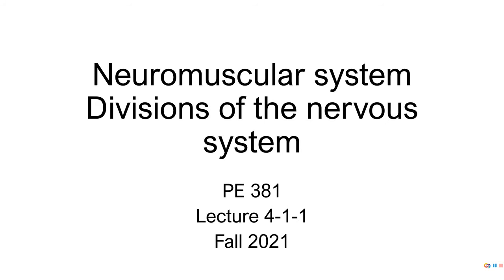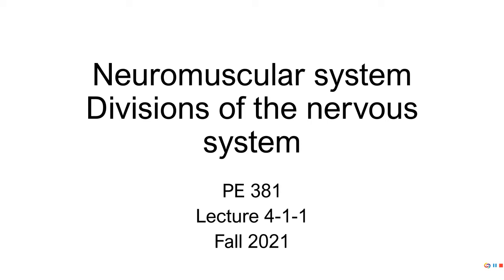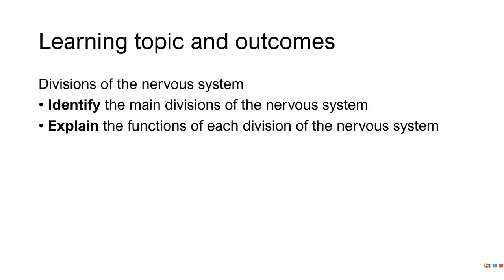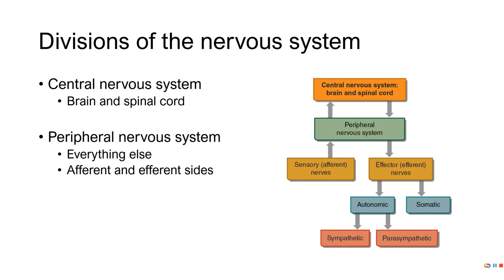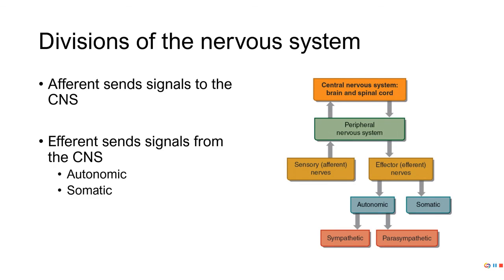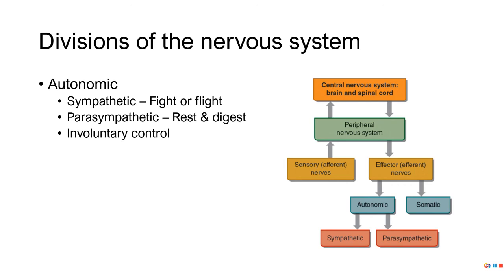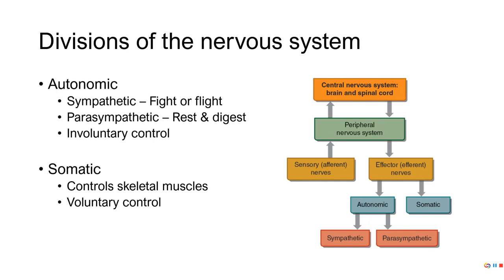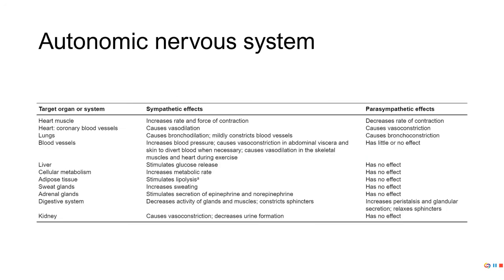PE 381 - Lecture 4-1-1 - Divisions of the nervous system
Divisions of the nervous system

-Identify the main divisions of the nervous system
-Explain the functions of each division of the nervous system